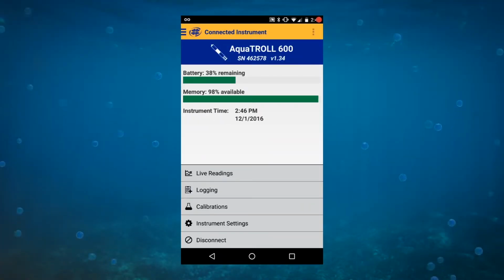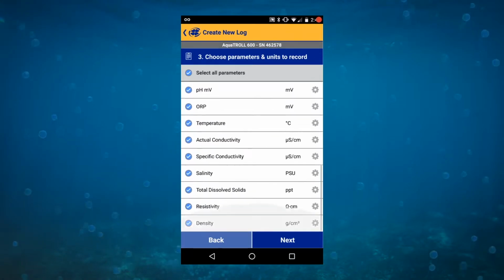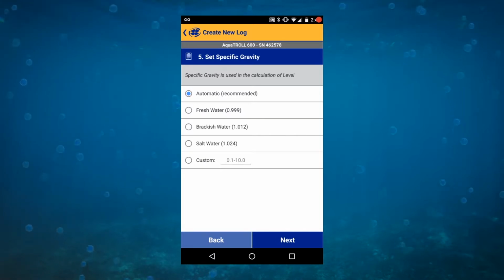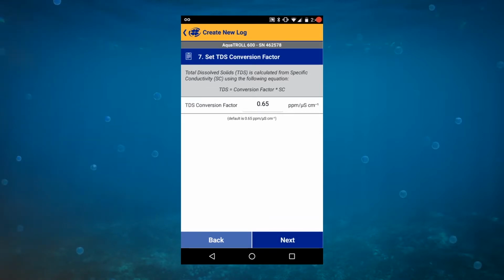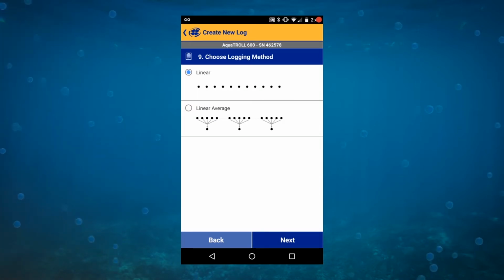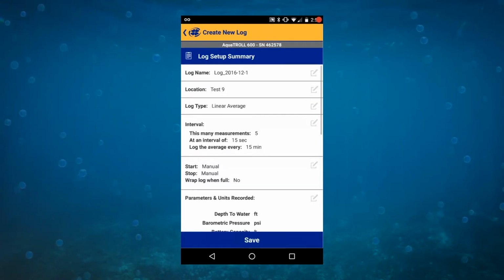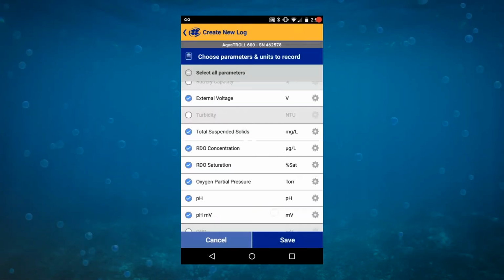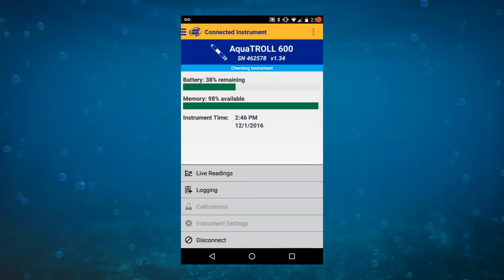VuSitu Advanced Logging